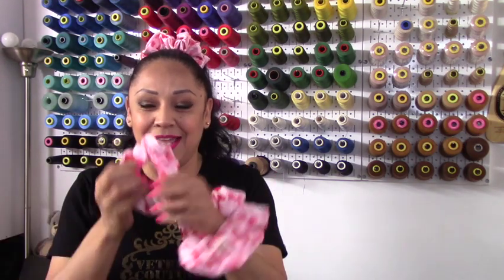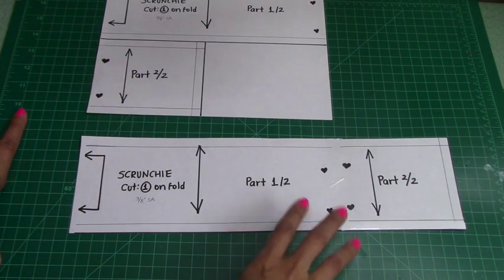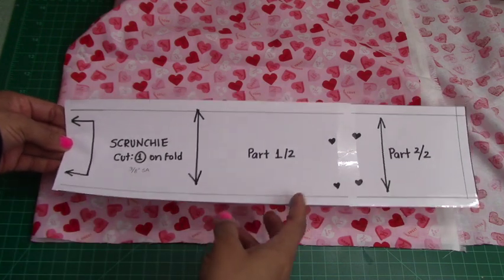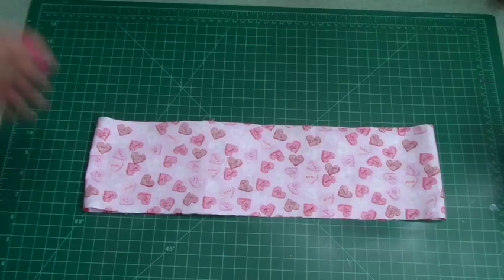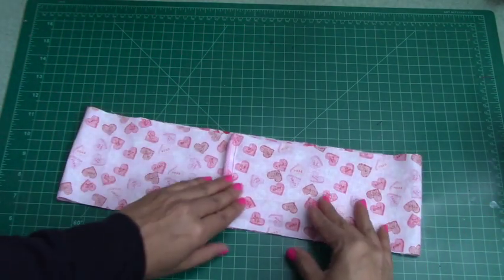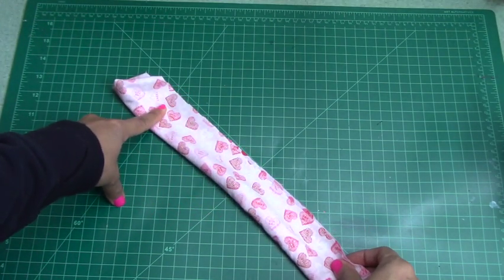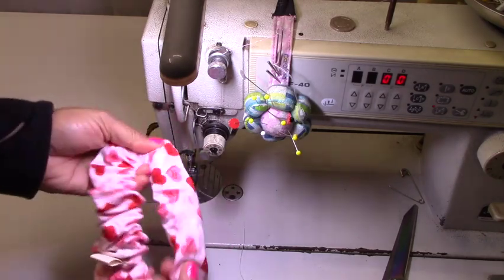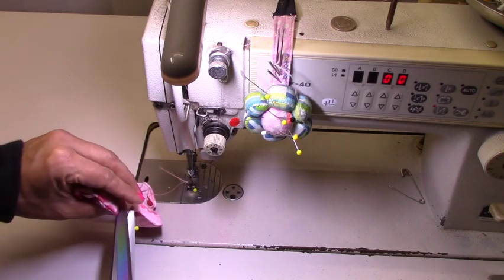Sewing Project 2024/Veteran Couture/Fashion/January/ Scrunchies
VC Sewing Challenge 2024
January sewing challenge: Scrunchie
Materials needed: 1/4" yard of cotton fabric, 8" of 1/2" elastic, fabric scissors safety pin and a sewing machine.